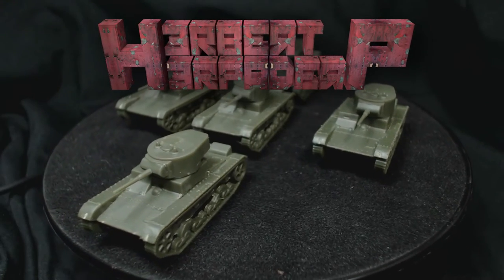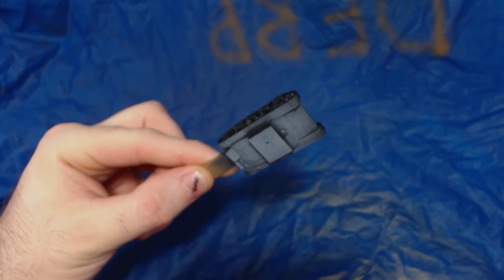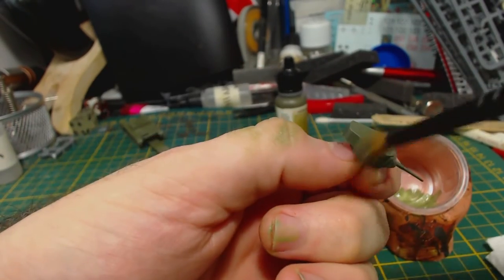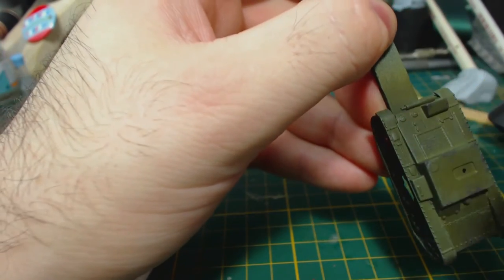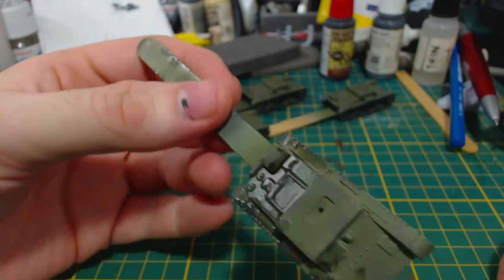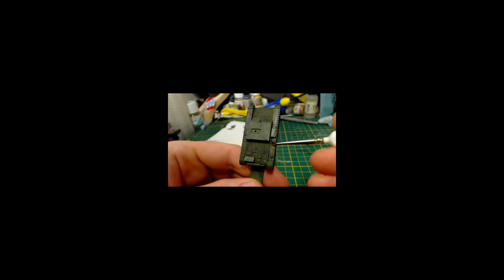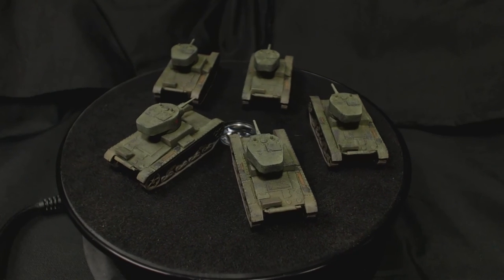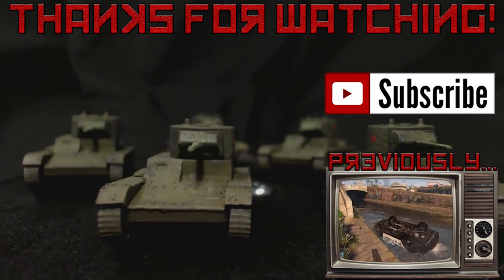Painting Minairons 15mm scale T-26 tank.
Not an overly complicated or tricky paint job. Nice, fast and easy is what I was going for to get these T-26s by Minairons ready for the tabletop. I am now a little more satisfied with these tanks than before! Hooray!

Paints Used:
Vallejo Model Air:
71.917 - Russian Green
71.001 - White
71.037 - Mud Brown
71.027 - Light Brown

Vallejo Model Color:
70.976 - Buff
70.846 - Mahogany Brown
70.862 - Black Grey
70.836 - London Grey
70.875 - Beige Brown

Army Painter:
Dark Tone
Strong Tone